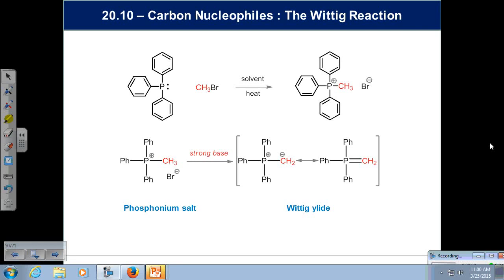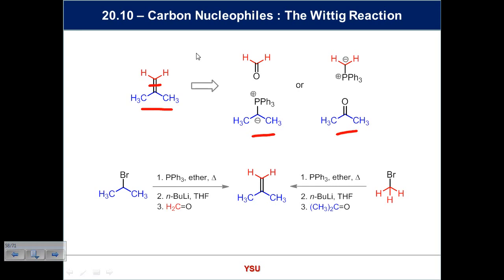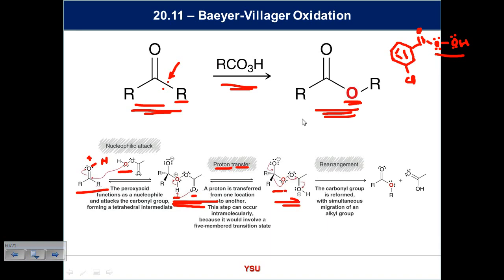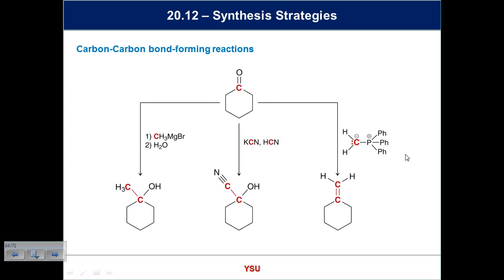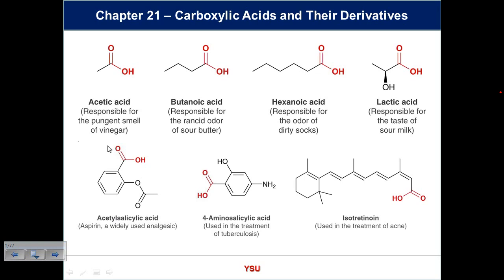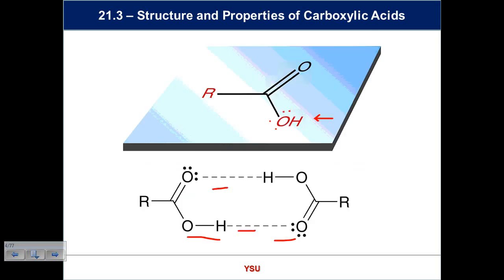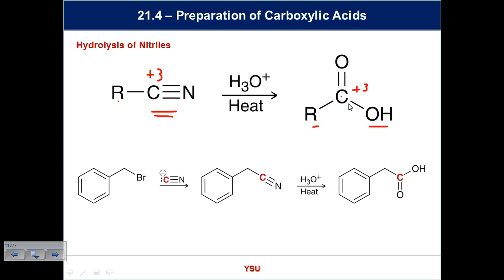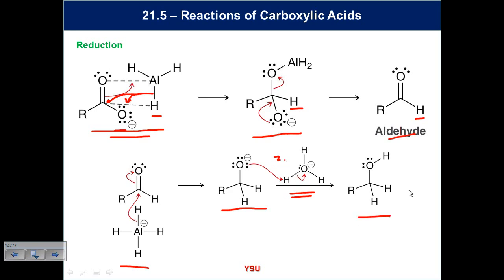3720 Spring 2021 Lecture 25